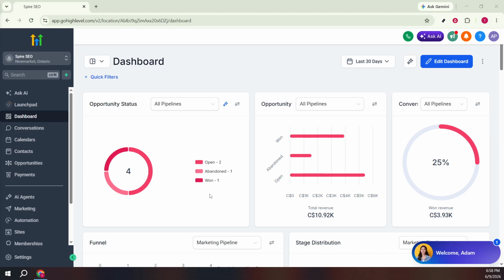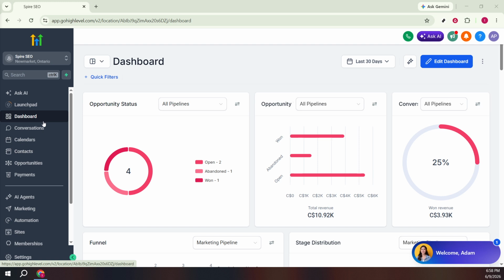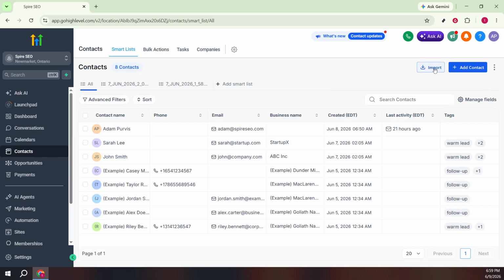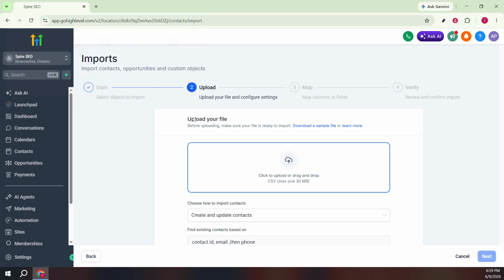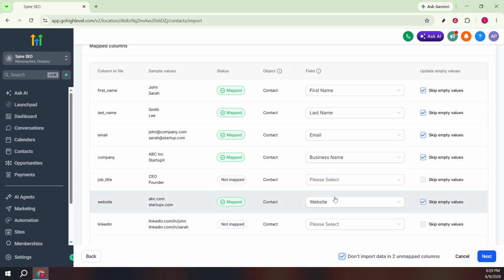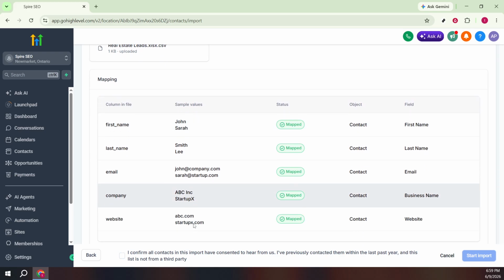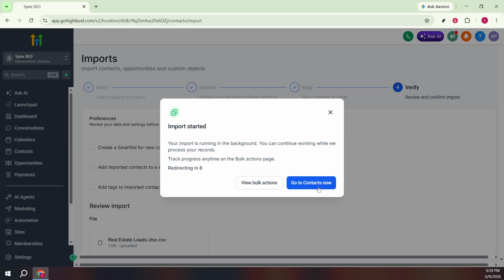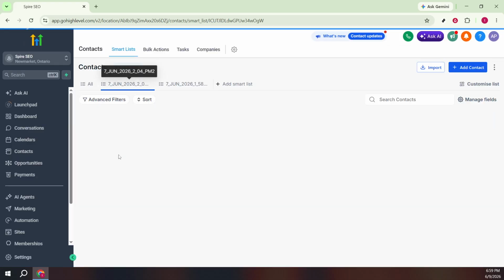How To Add Multiple Emails In GoHighLevel [2026 Guide]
How To Add Multiple Emails In GoHighLevel

In today's video, we cover How To Add Multiple Emails In GoHighLevel, GoHighLevel Multiple Email Setup Tutorial, Add Additional Email Addresses In GoHighLevel, Configure Multiple Sending Emails In GoHighLevel, GoHighLevel For Beginners, Manage Multiple SMTP Accounts In GoHighLevel, Add Team Email Addresses To GoHighLevel, GoHighLevel Email Configuration Guide, Set Up Multiple Sender Profiles In GoHighLevel, GoHighLevel CRM Email Management Tutorial, Connect Different Email Accounts To GoHighLevel, GoHighLevel Tutorial 2026, Use Multiple Emails For Campaigns And Conversations, Configure Business Email Addresses In GoHighLevel, Manage Team And Support Emails In GoHighLevel